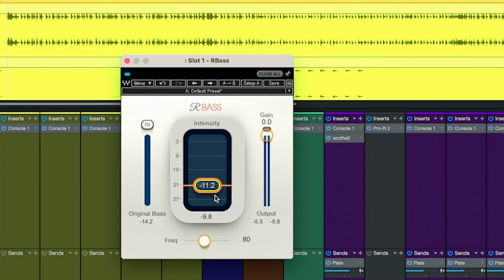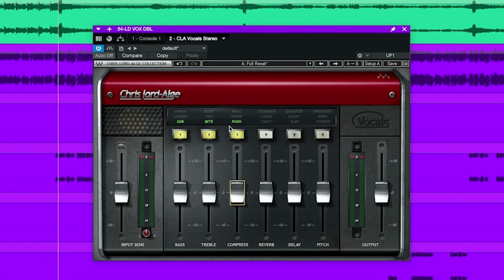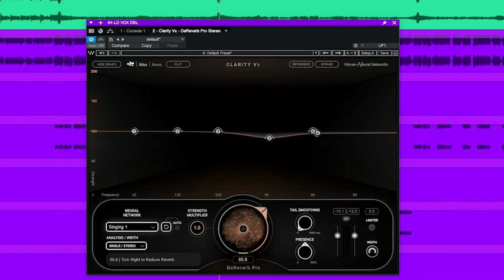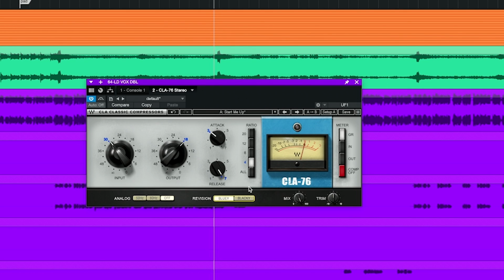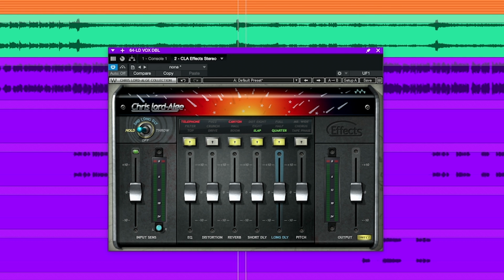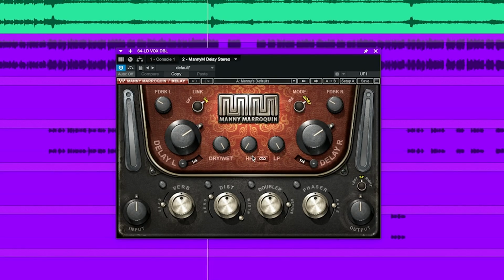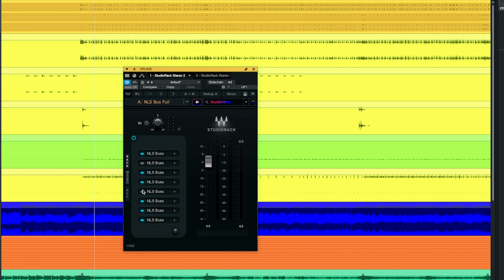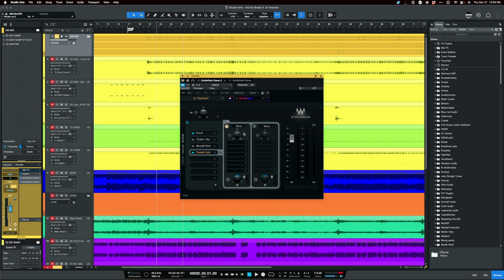Best Waves Plugins 2024 - Top 10 Plugins for Mixing & Mastering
Review of my 10 Favorite Waves Plugins.